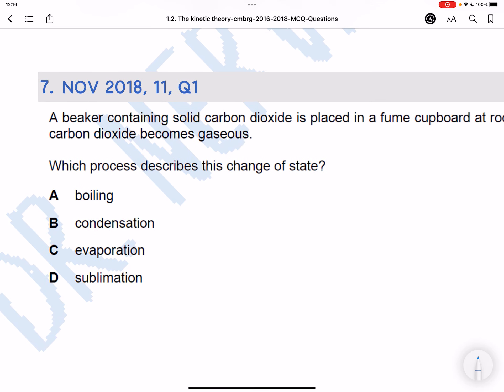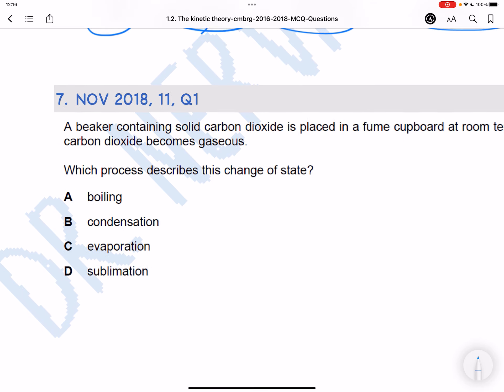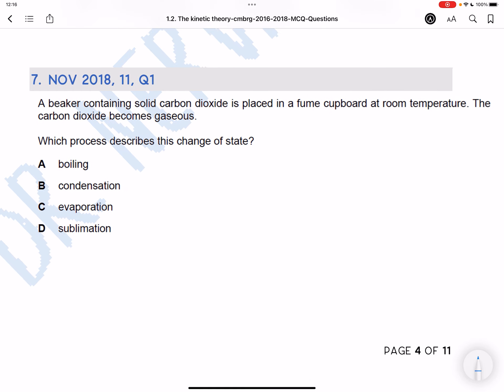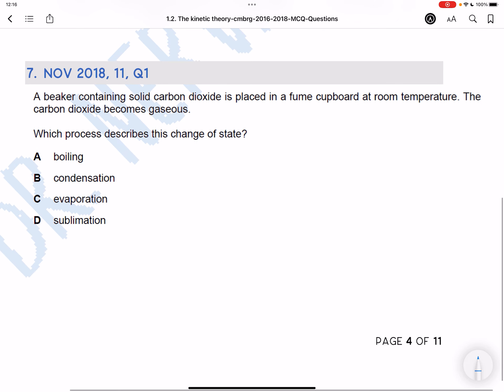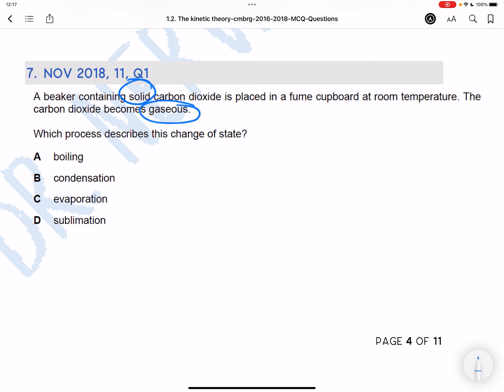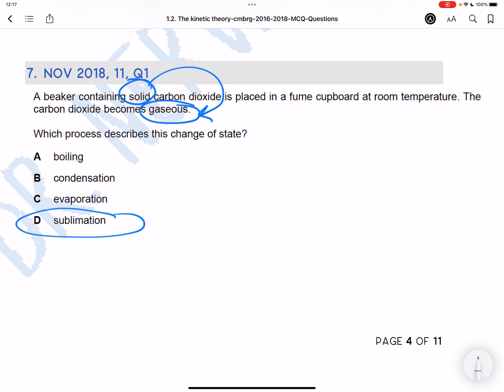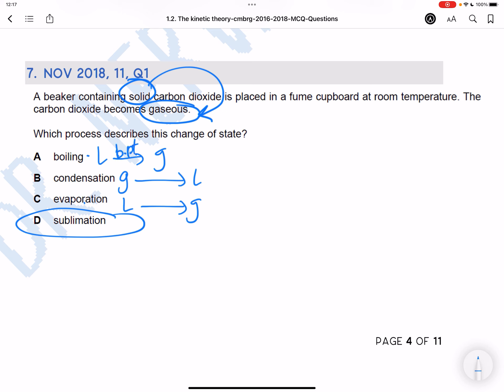1.2. Kinetic Theory. Nov 2018 11 q1 #7